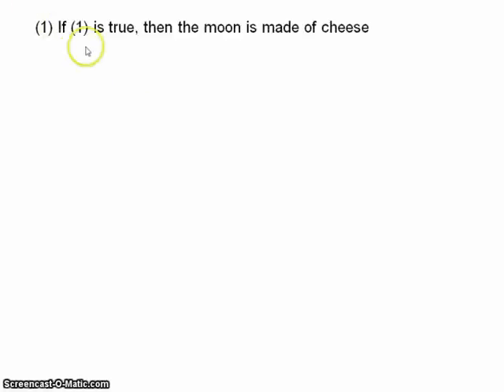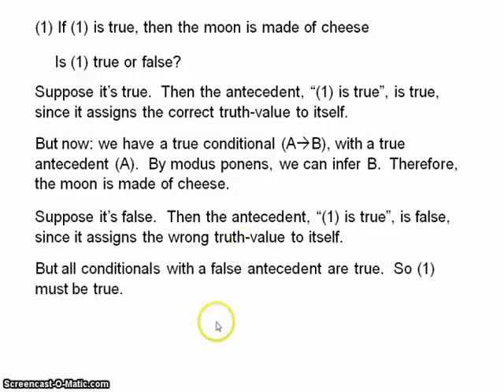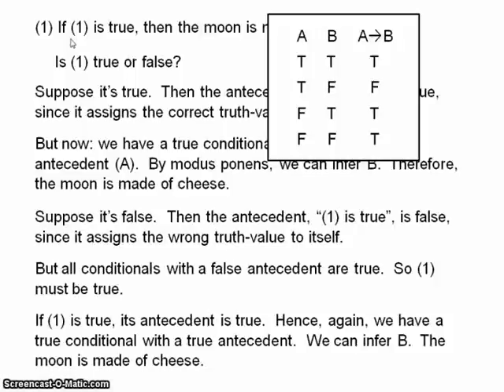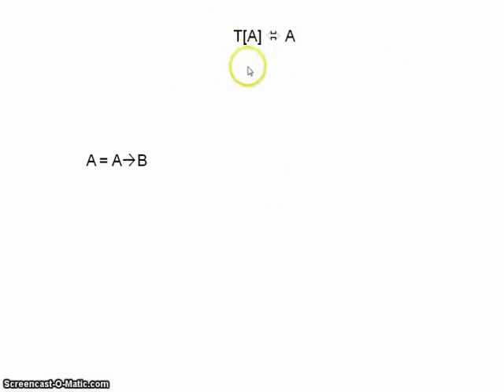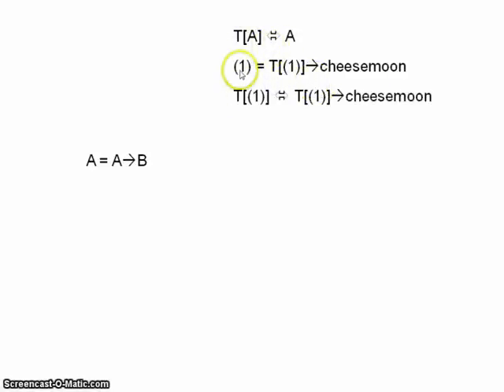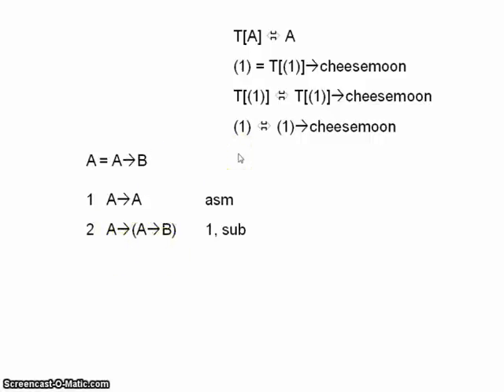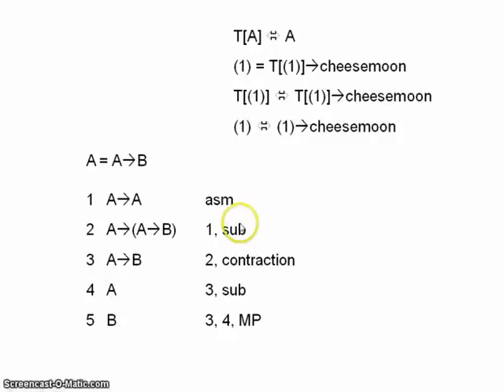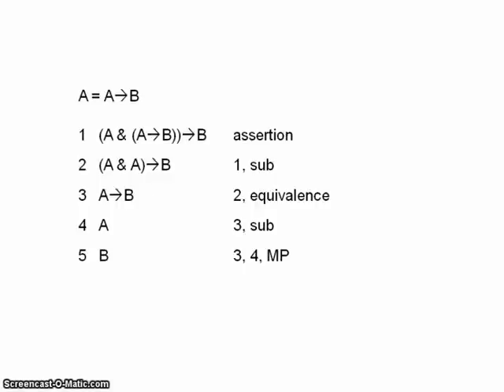Curry's Paradox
A brief exposition of Curry's Paradox, first published by Haskell Curry.  It seems to show that, given a special kind of conditional sentence and some very basic logical rules, anything is derivable.